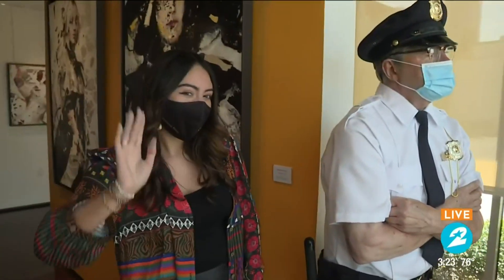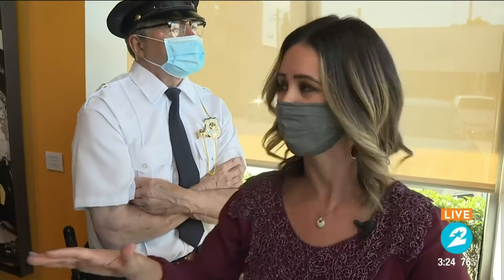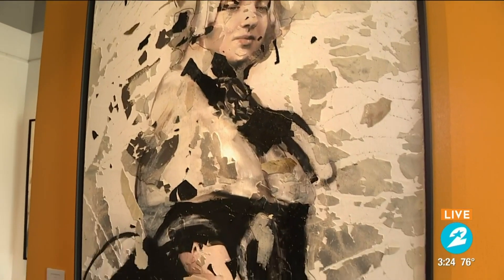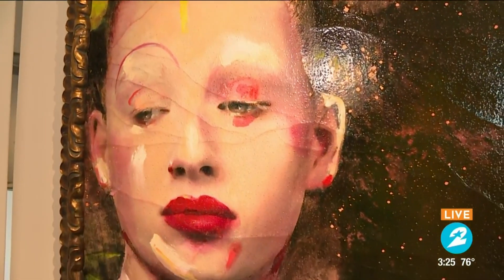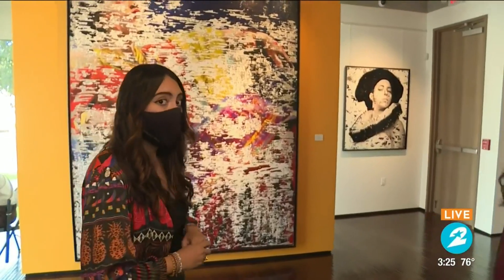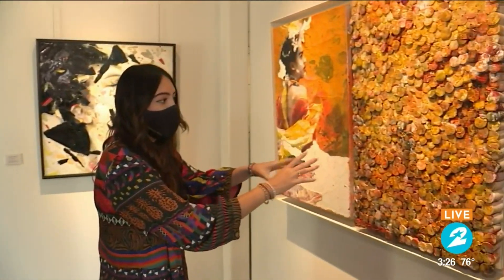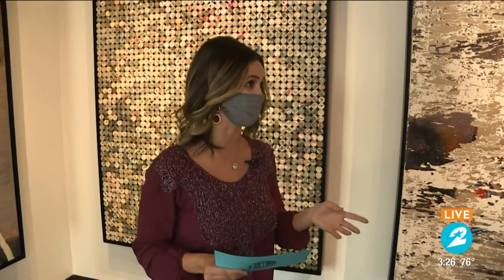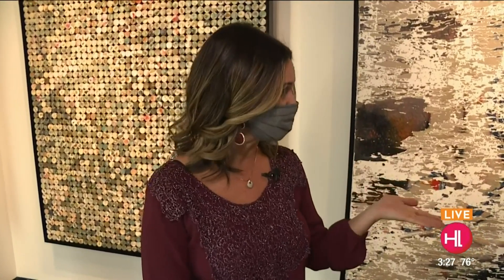Inside Houston’s Art Of The World Gallery for Hispanic Heritage Month | HOUSTON LIFE | KPRC 2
September is Hispanic Heritage Month, and the Art of the World Gallery is currently showcasing the art of five different Hispanic artists. Watch as Lauren Kelly chats with art advisor Rebecca Rios about some of the beautiful pieces they have to see and purchase.